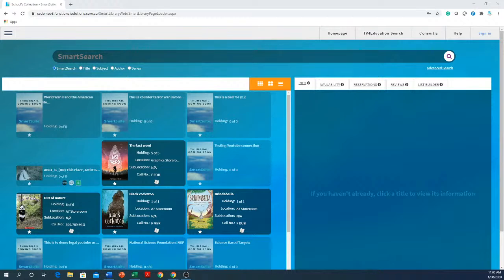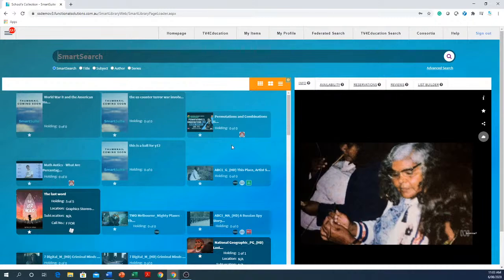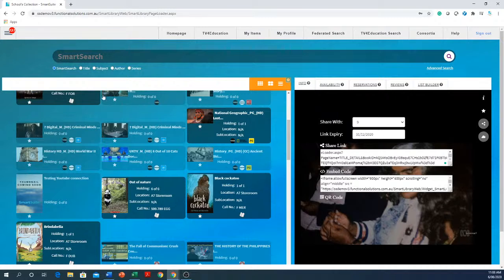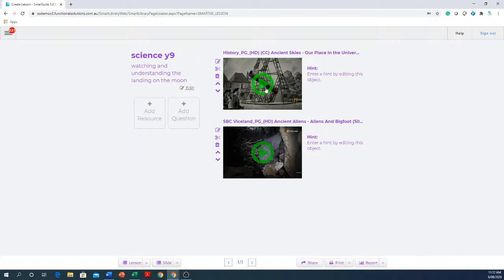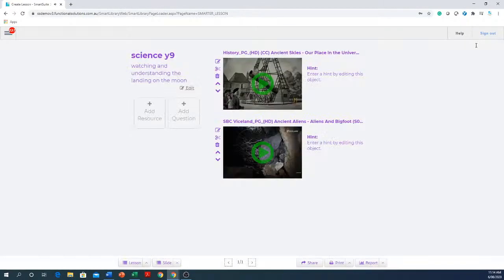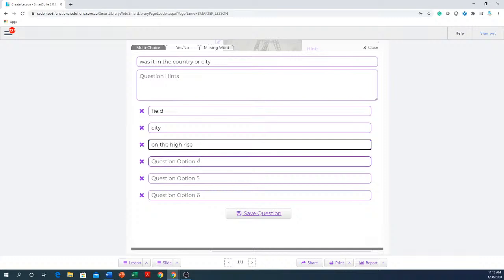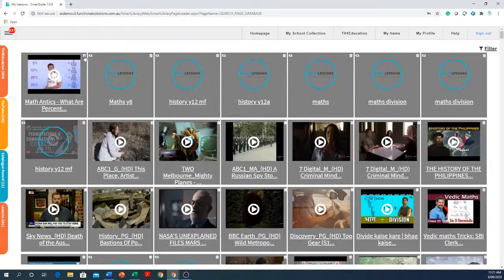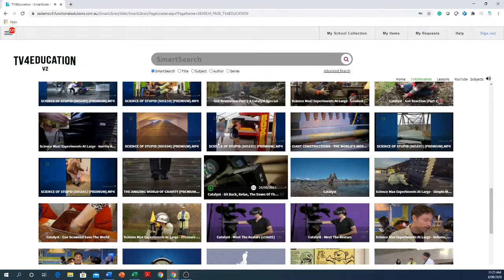Introduction to SmartClassrooms, 06/08/2020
Join our CEO Michael as he takes you through the basics of SmartClassrooms.